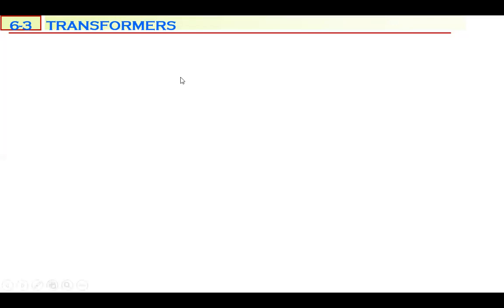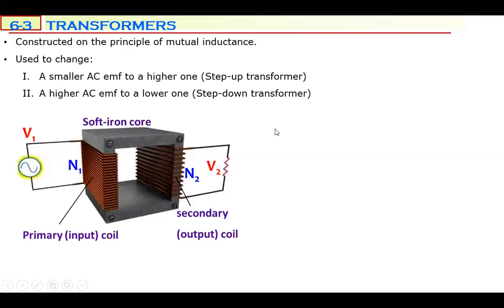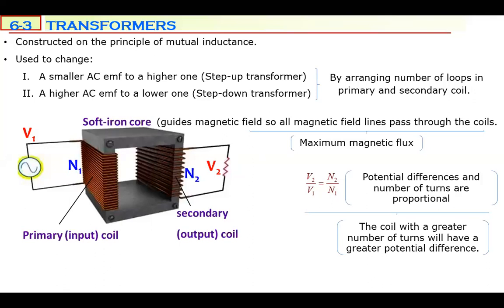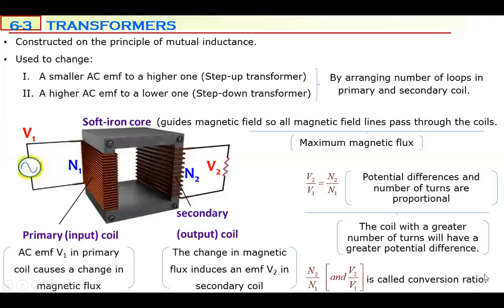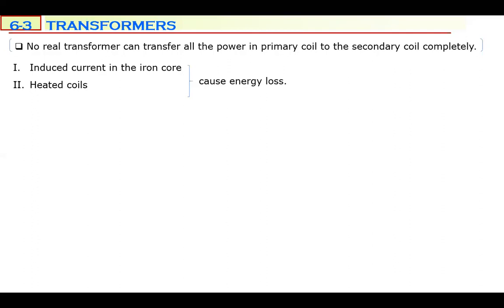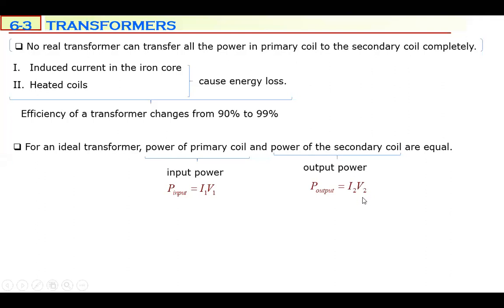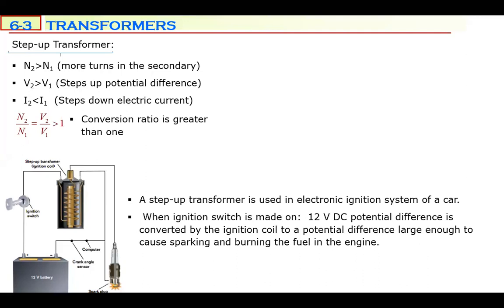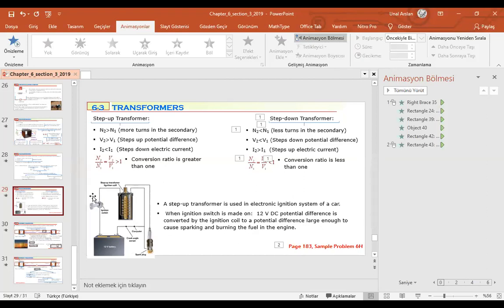Alternating Current | Transformers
How does a transformer operate?
Step-up and step-down transformers